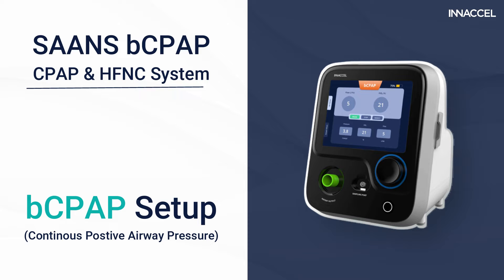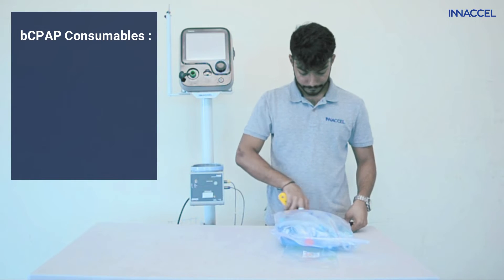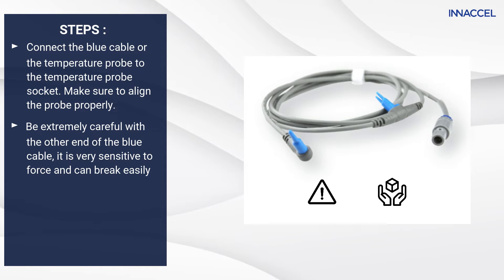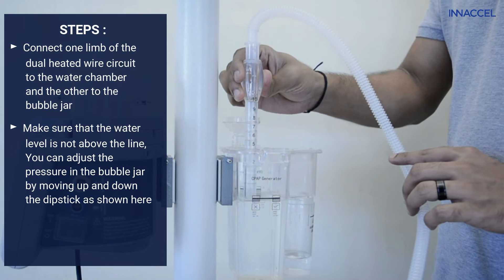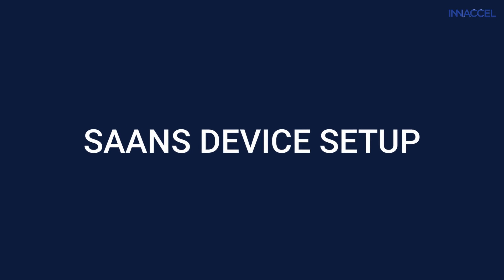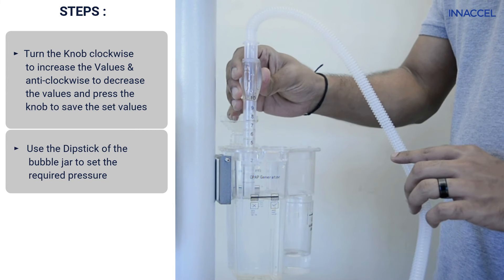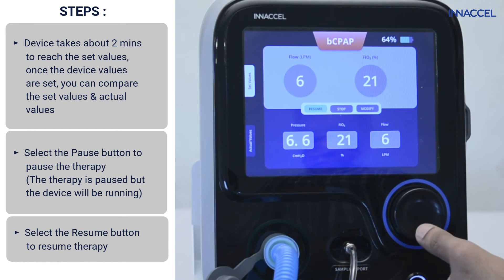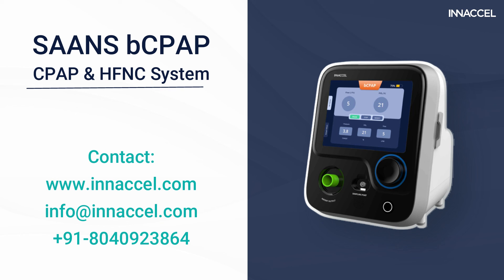SAANS bCPAP Setup & Assembly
SAANS is new non-invasive breathing support for children
It is a unique product that delivers both bCPAP therapy
and HFNC therapy for both neonates and pediatrics,
for both hospital and transport settings.